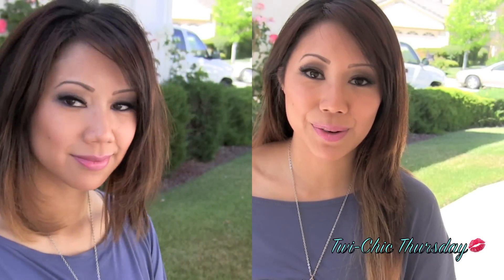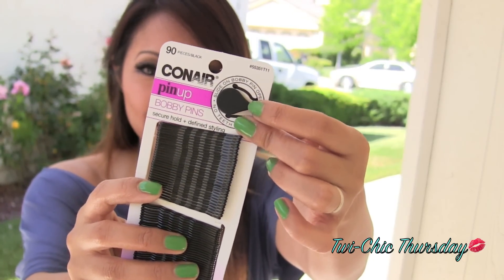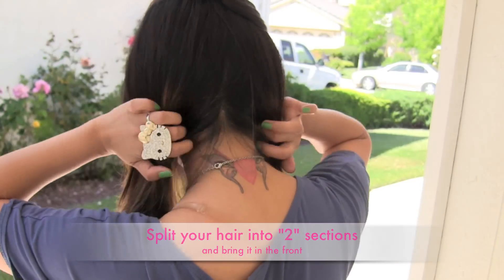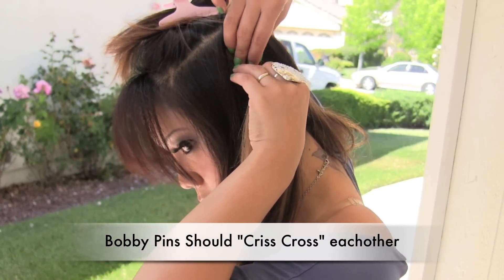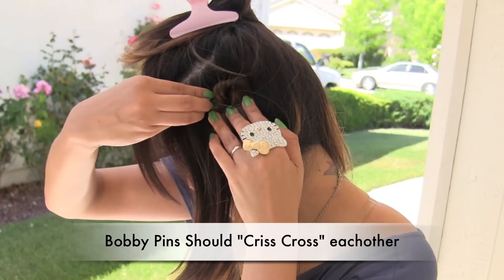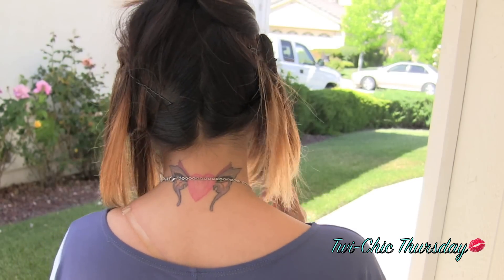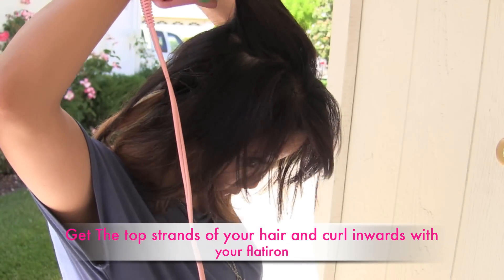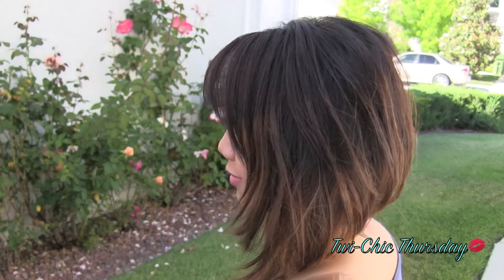How To "Fake" Short Hair♡Twi-Chic Thursday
Welcome back! Today's tutorial  is on how to achieve  short hair without making a commitment to cutting it.
This look requires a lot of bobby pins, a flat iron, teasing brush and a little creativity.
I hope you enjoy this tutorial and thank you again for watching another Twi-Chic Thursday!!

FTC:ALL ITEMS WERE PURCHASED WITH MY OWN MONEY :)